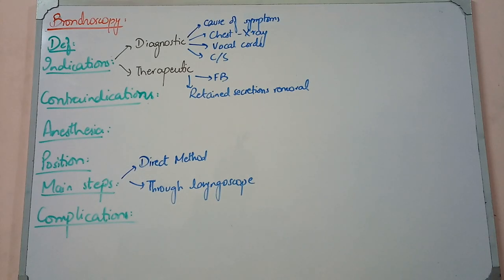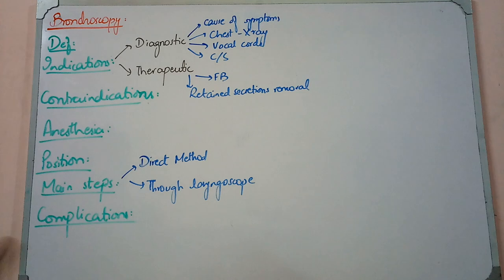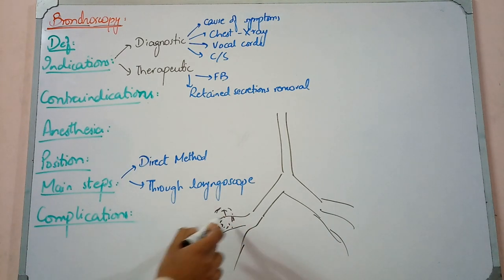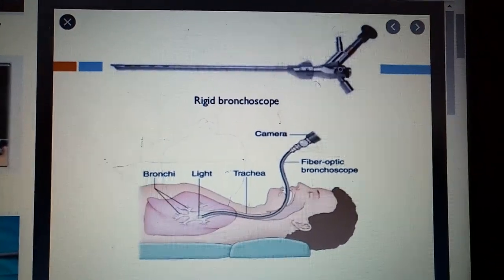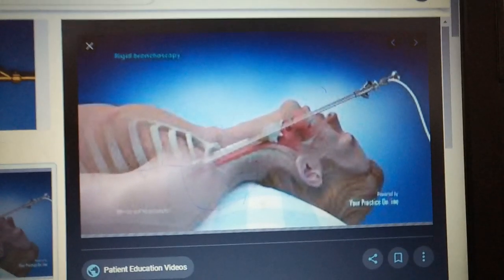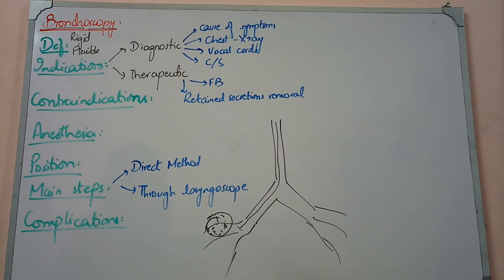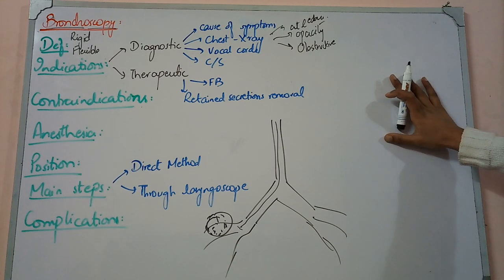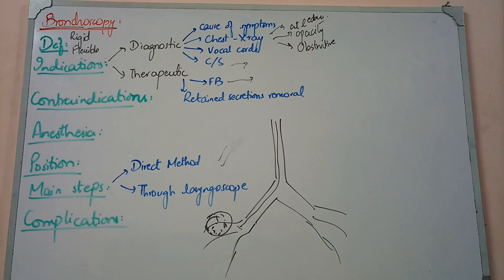ENT SURGICAL PROCEDURES lecture 13 BRONCHOSCOPY important questions